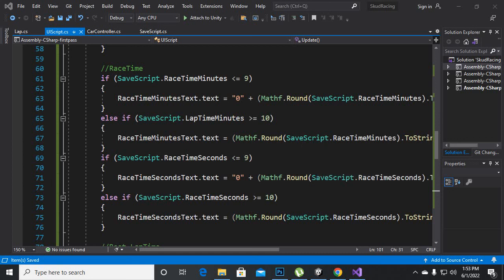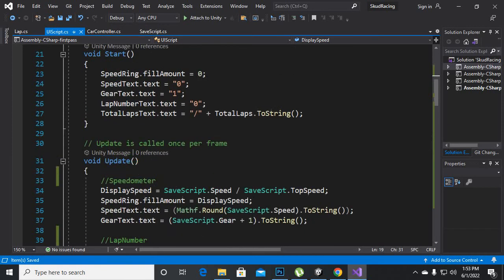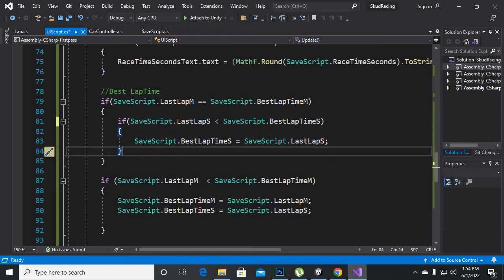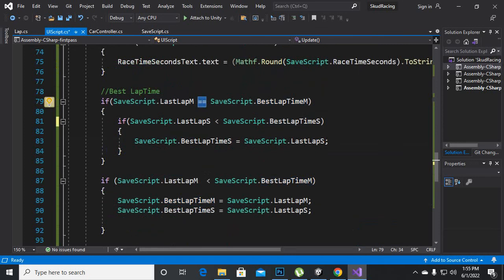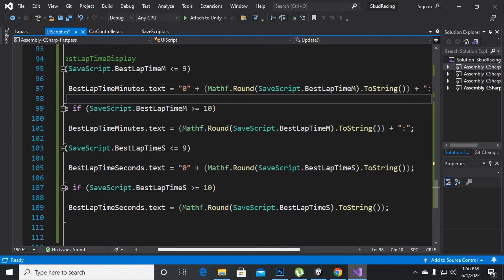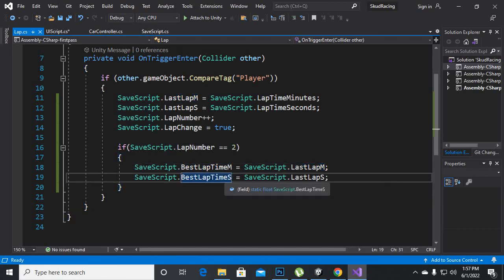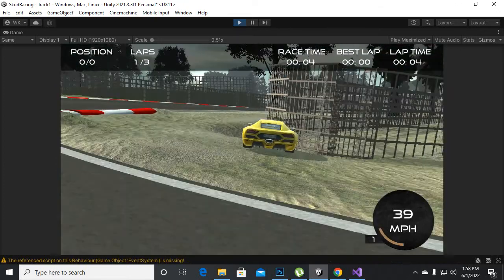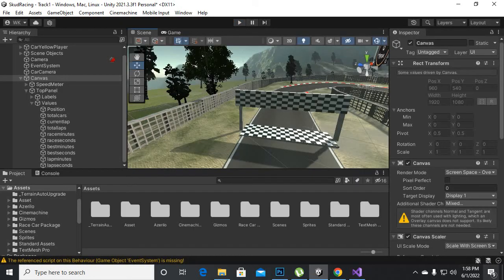Best Lap Time Unity Car Racing Game #8 | Car Racing Game Complete Course Unity 3d